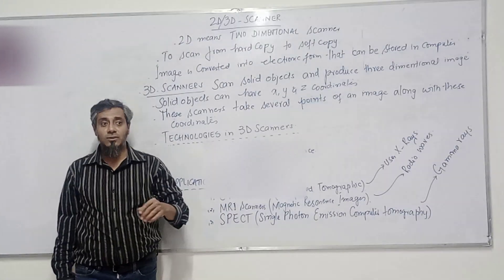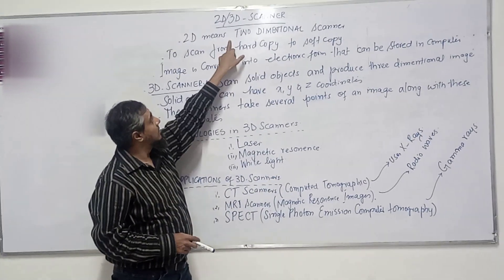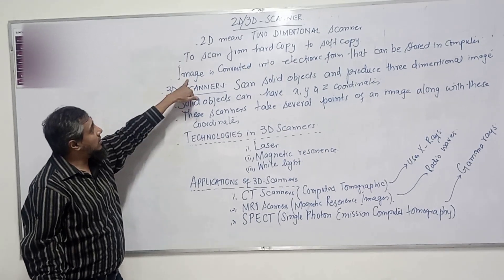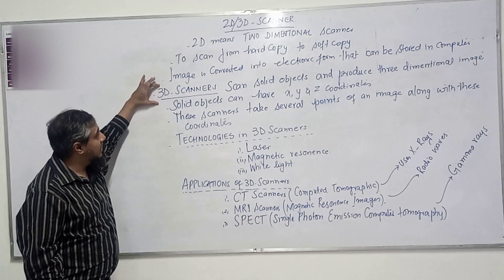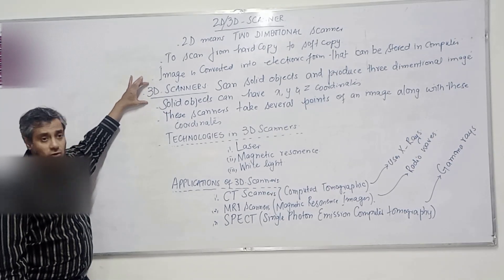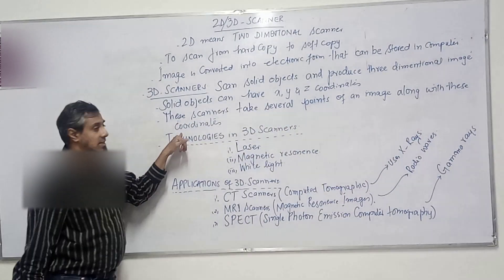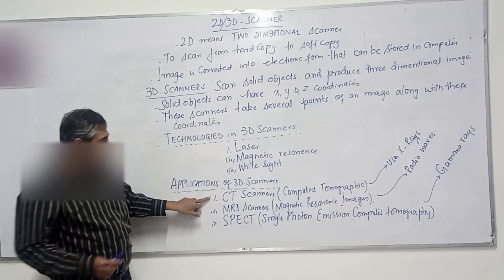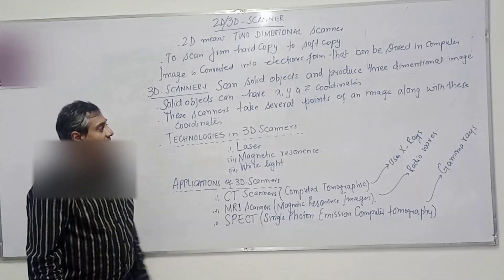2D and 3D Scanner by Abdul Wahab |Computer Science 2210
Aoa Everyone, in this video we ll cover 2D and 3D Scanner Theory.